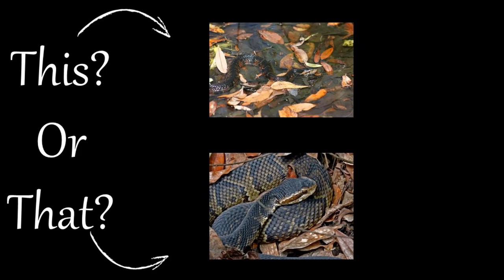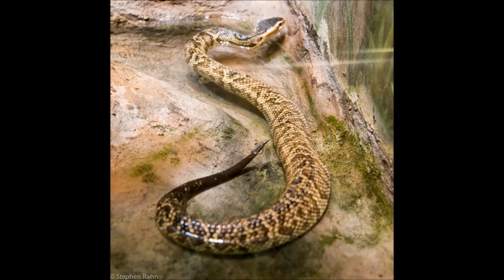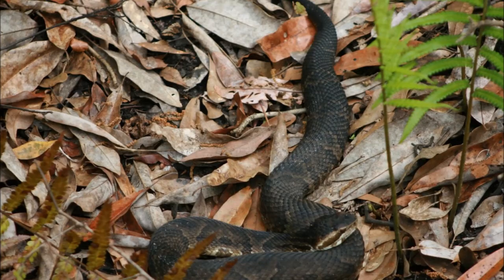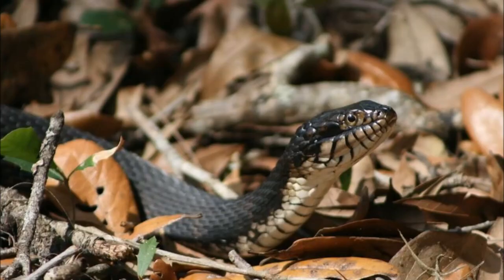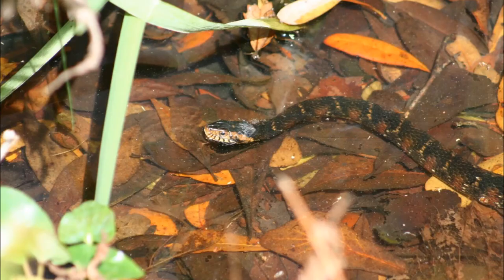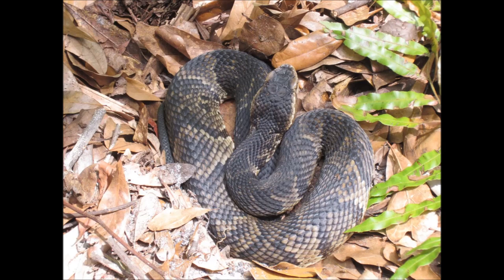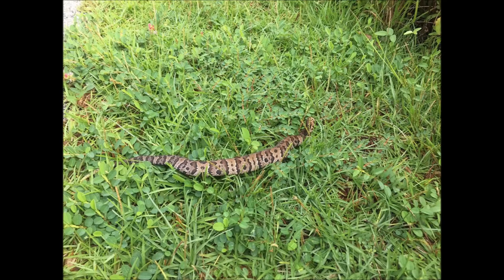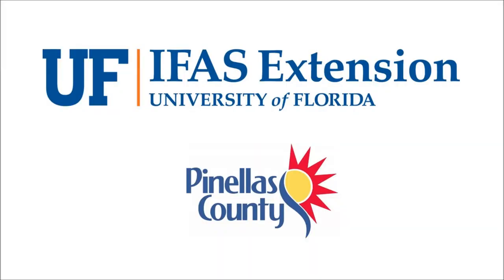Southern Water Snake or Water Moccasin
Welcome to “This or That” video series. Produced by UF/IFAS Extension Pinellas County, this series helps citizens and visitors correctly identify commonly mistaken species of plants and animals. Let’s face it; humans have a rational fear of snakes. Some snakes are venomous, after all, and can produce painful and potentially lethal bites. But most snakes in Florida (venomous or not) pose little to no threat whatsoever if left alone. Fact is, more people are bitten by snakes while they are trying to catch or kill them. "This or That?" content is inspired by a field guide available for purchase through the UF/IFAS Bookstore: "This or That? A Beginner's Guide to Commonly Misidentified Animals and Plants in Florida"